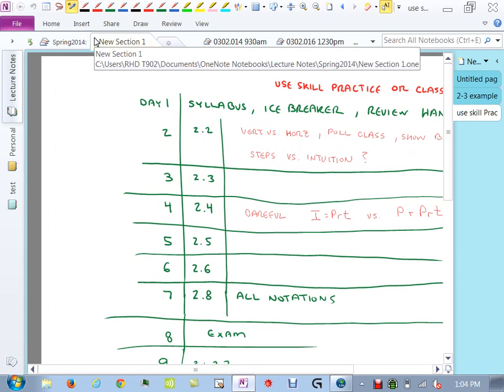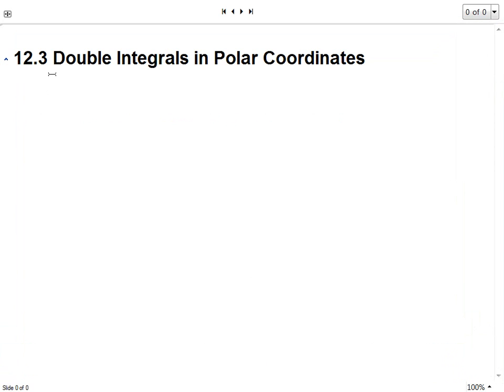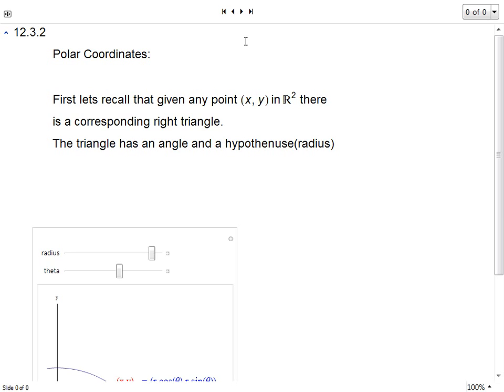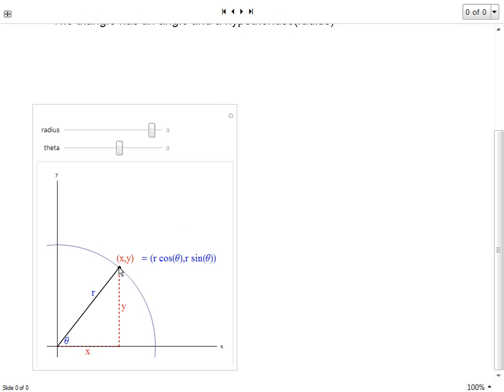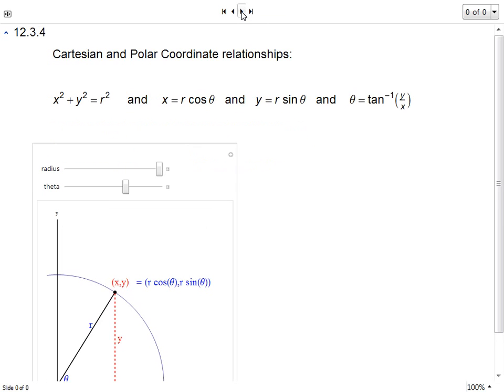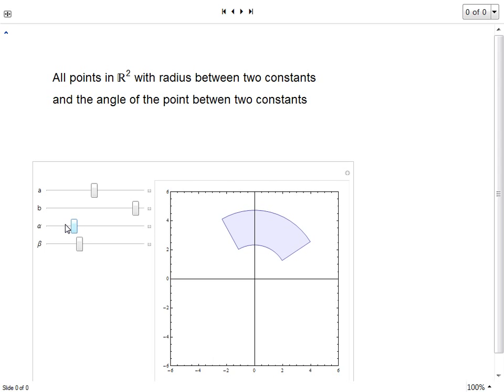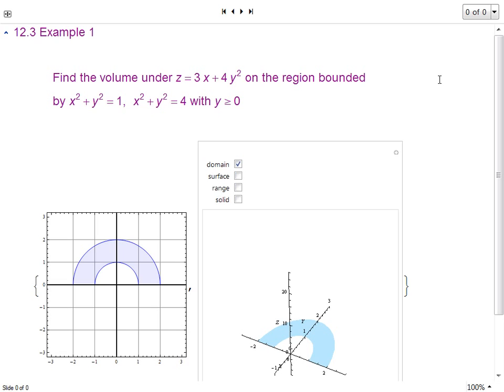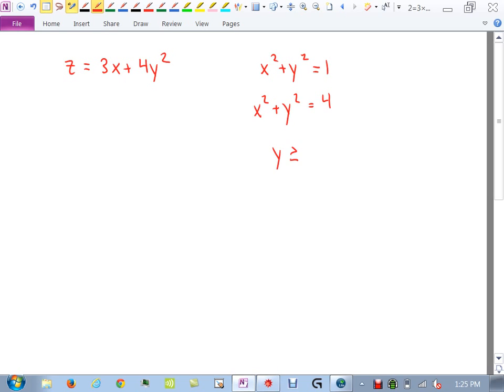2415 Day16 3 26 14